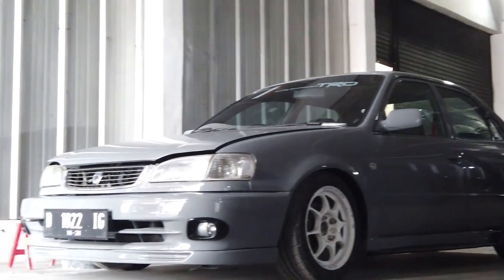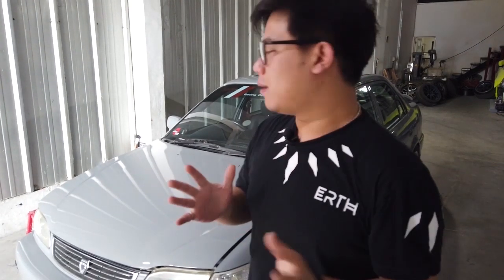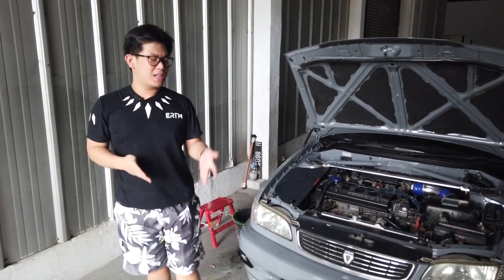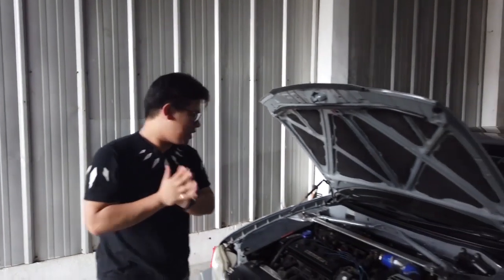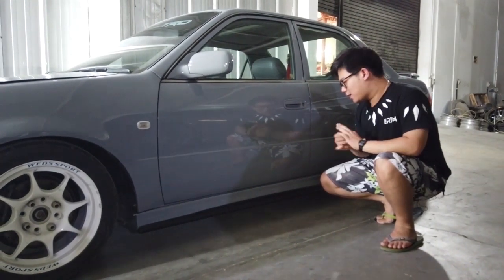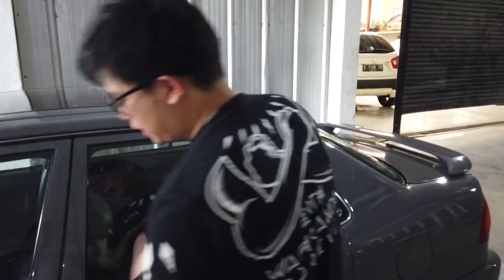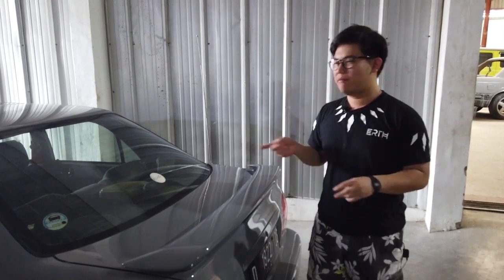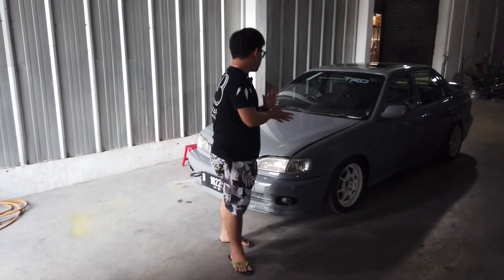MODIFIKASI TOYOTA ALL NEW COROLLA AE112 JDM UPDATE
Hello Earth!
Welcome back again with us, jadi di video kali ini kami mengupdate modifikasi ae112 jdm garapan kami, penasaran hasil jadinya bagaimana? yuk di tonton